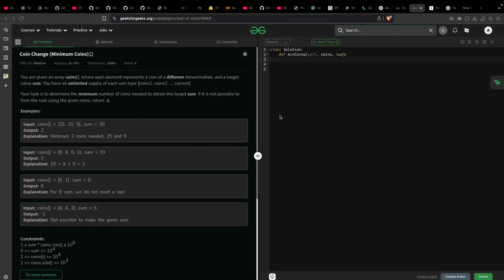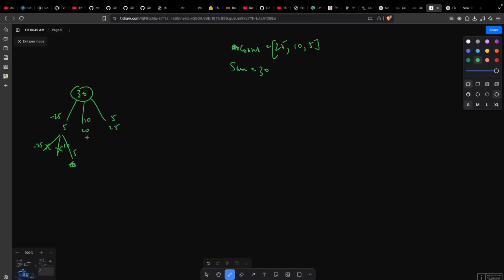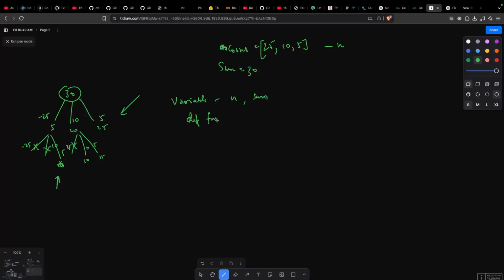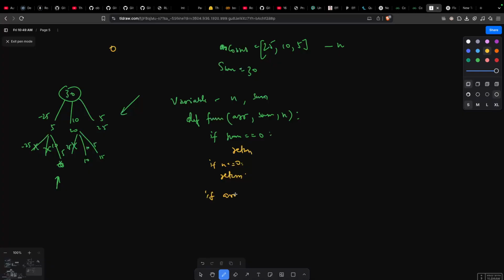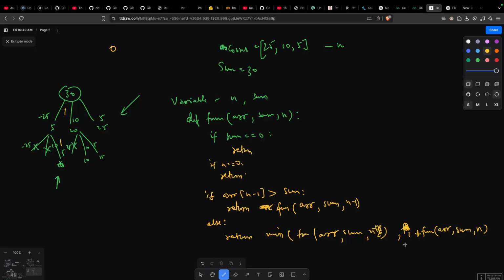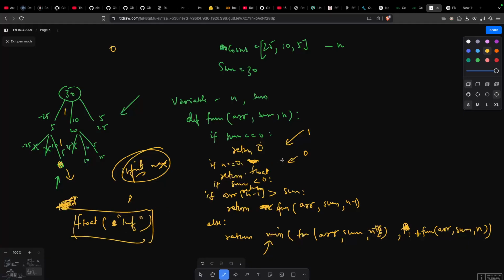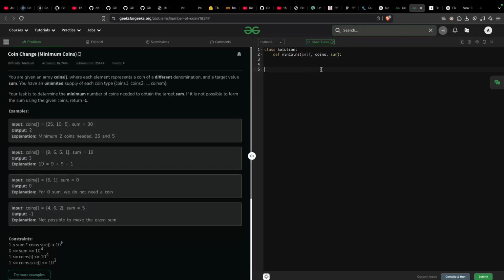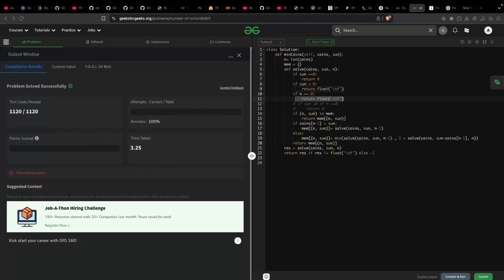Coin Change (Minimum Coins) | DP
You are given an array coins[], where each element represents a coin of a different denomination, and a target value sum. You have an unlimited supply of each coin type {coins1, coins2, ..., coinsm}.

Your task is to determine the minimum number of coins needed to obtain the target sum. If it is not possible to form the sum using the given coins, return -1.